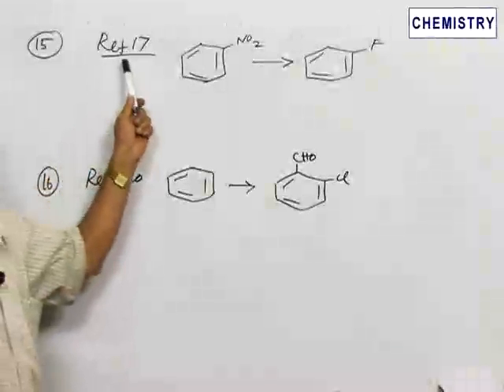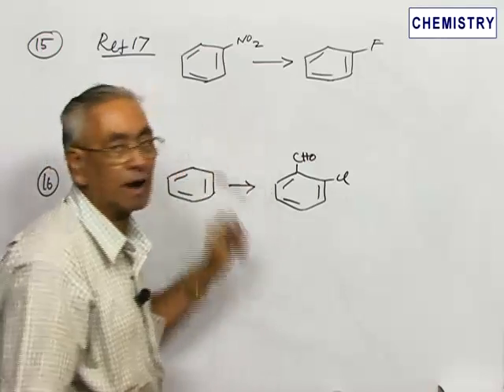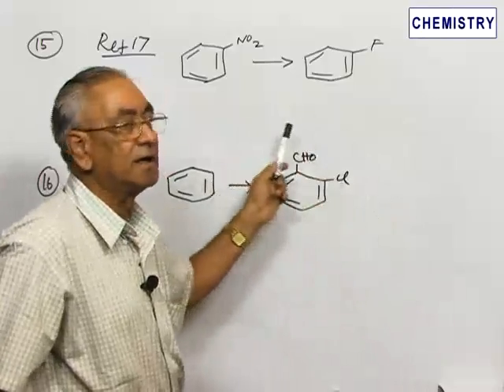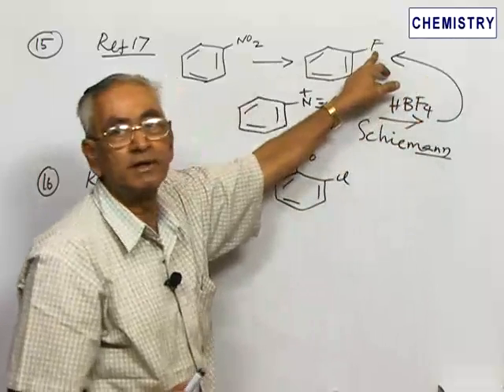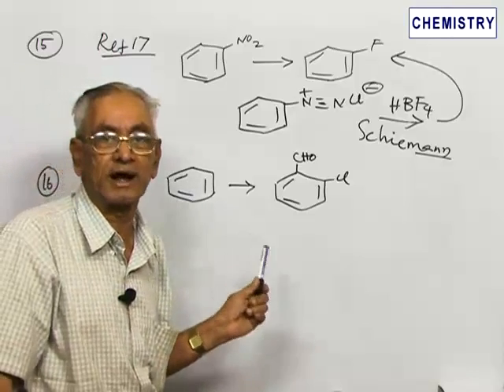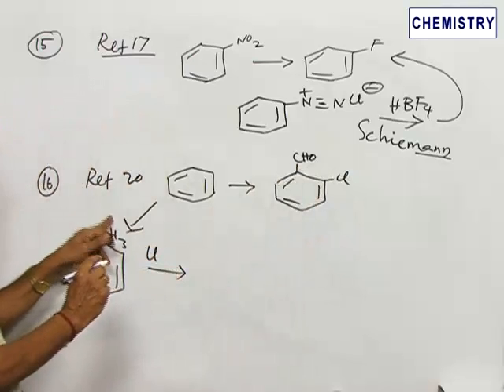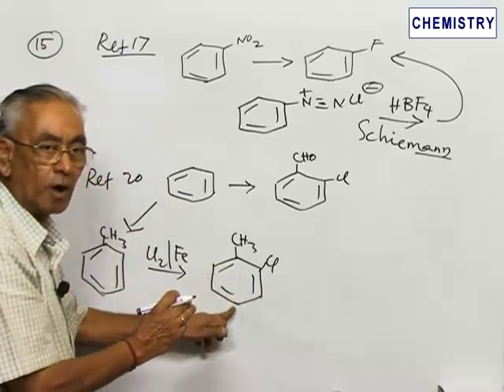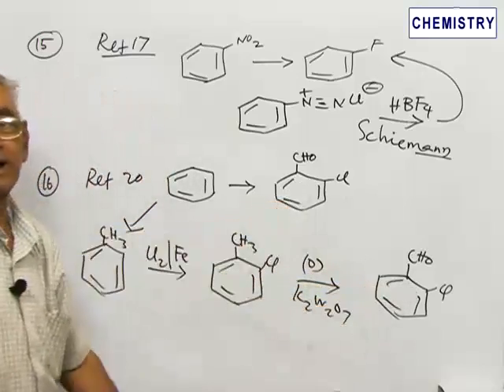Solved problem Organic compounds containing Nitrogen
Solved problem on Organic compounds containing Nitrogen on JEE Advanced pattern